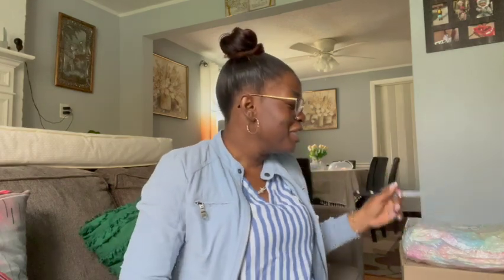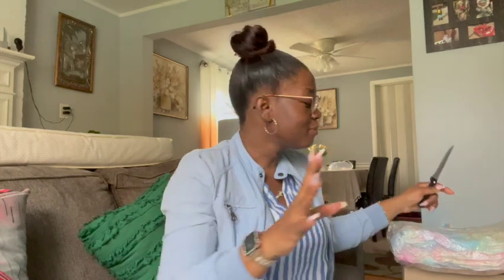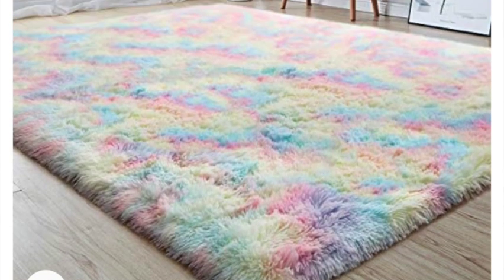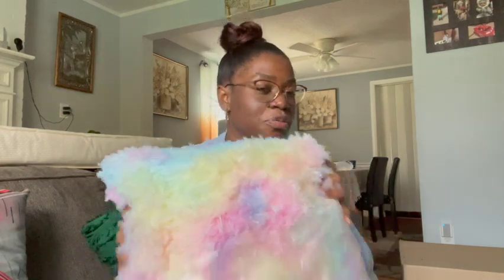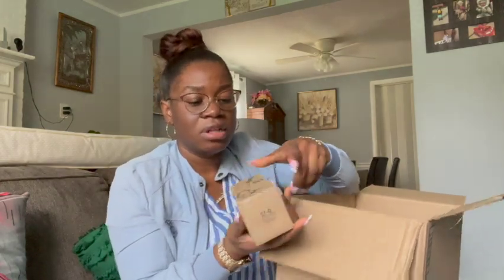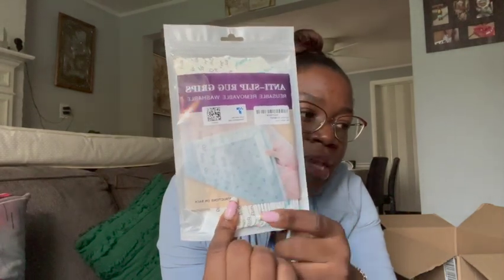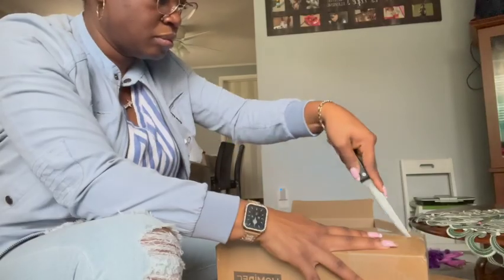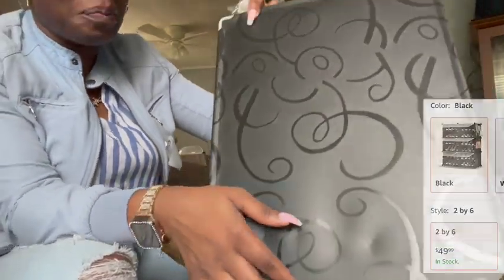Amazon Haul Bedroom decor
Did Amazon Shopping once more. This time for bedroom decor to help refurnish our bedrooms.

Drop a Comment to tell me what you think.